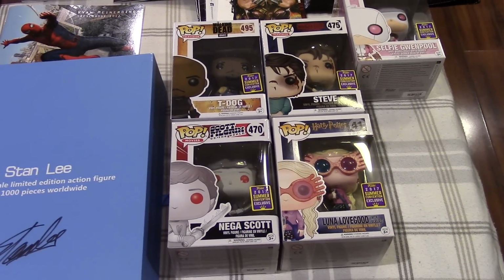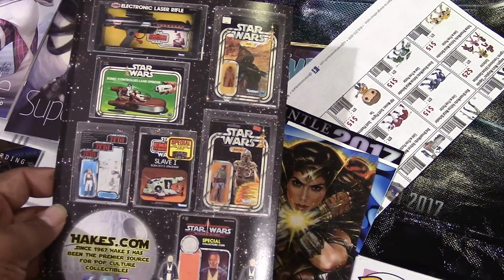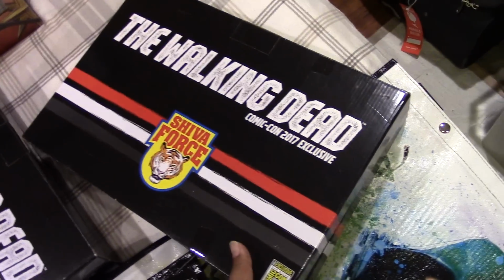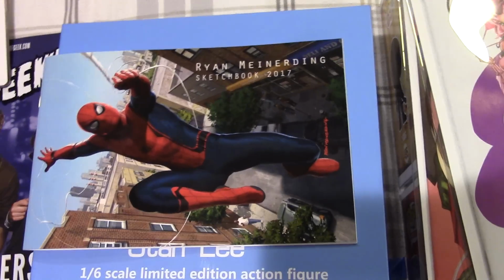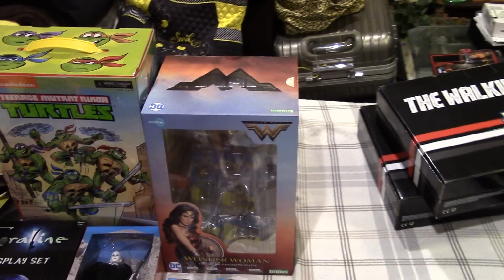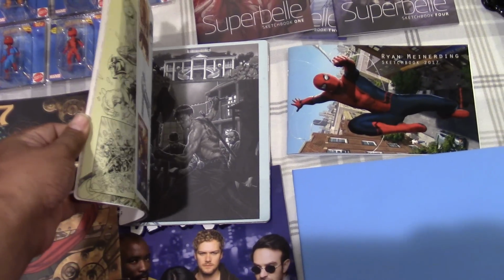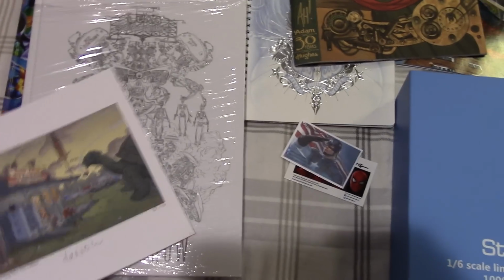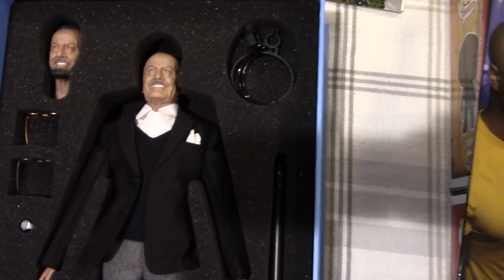My SDCC 2017 SAN DIEGO COMIC CON EXCLUSIVES HAUL! Funko Pops NECA Skybound Walking Dead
July 24, 2017 - Sharing my San Diego Comic Con 2017 Haul of Exclusive collectibles, toys, comics, sketchbooks, comic art, and more!  Like previous years before, so many exclusives ranging from Funko Pop Vinyl Figures, Kotobukiya statues, original comic art, sketchbooks, and so forth!